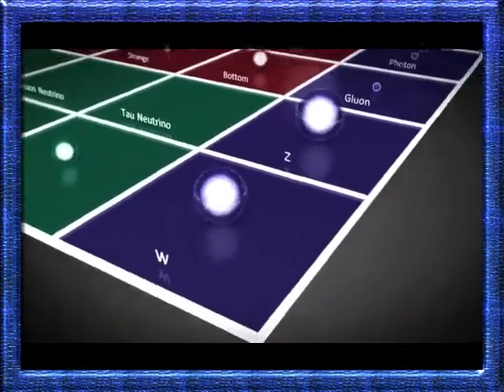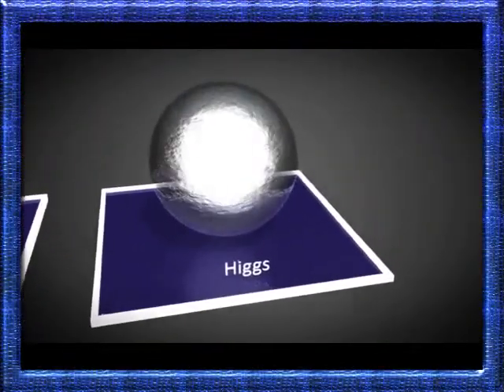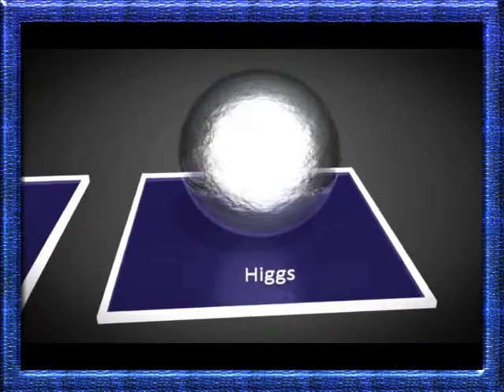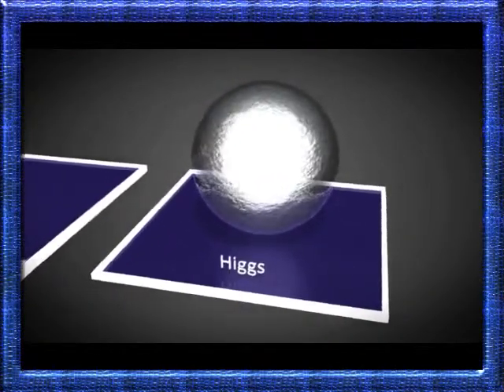The Quantum Guide Search for the Higgs Particle